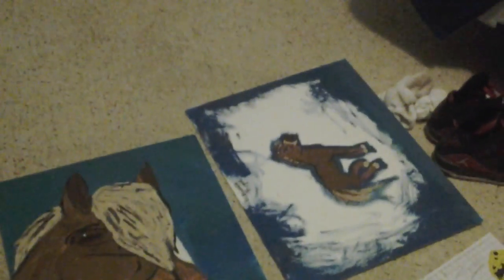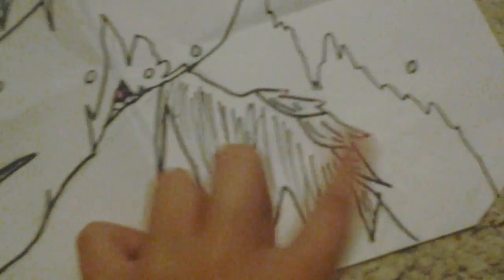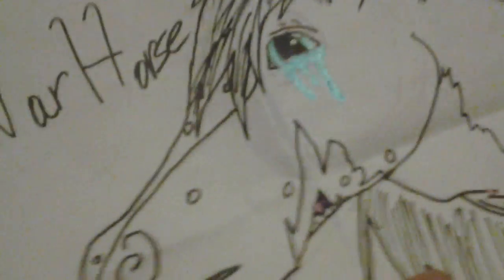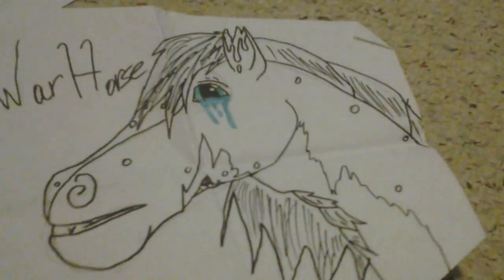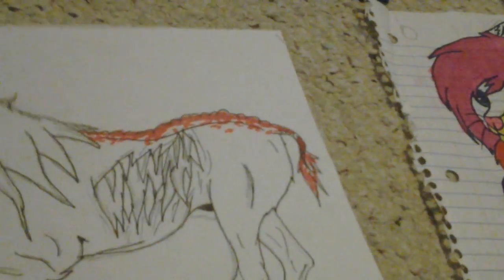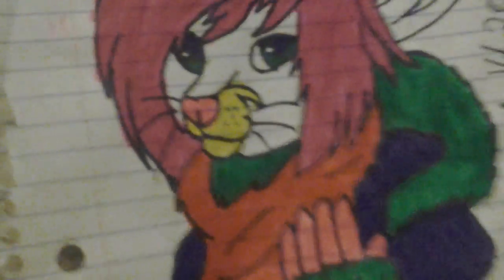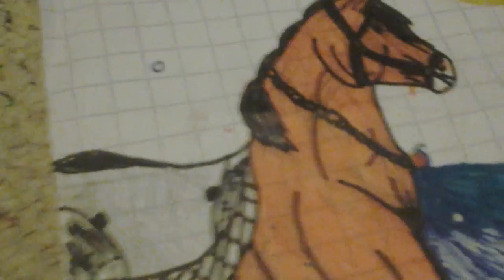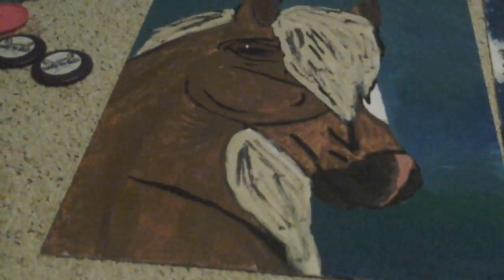Drawing reviews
Hope you enjoyed my art